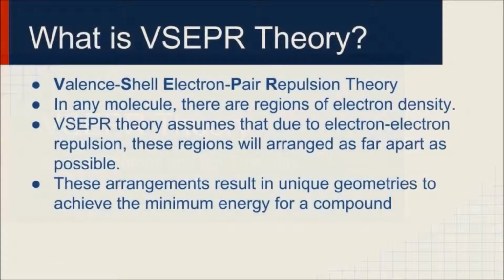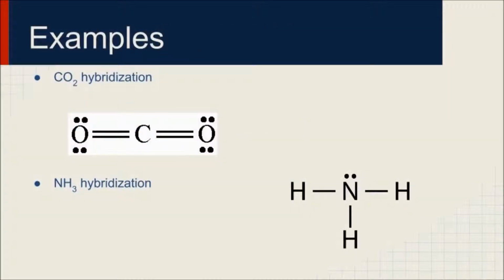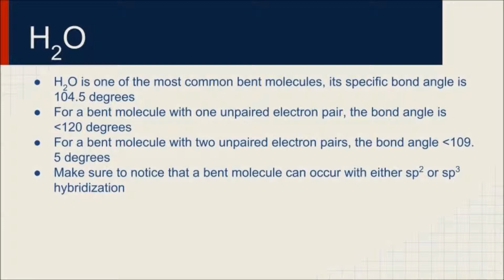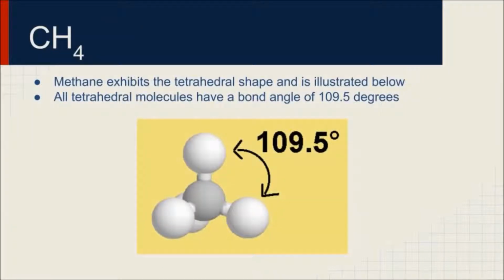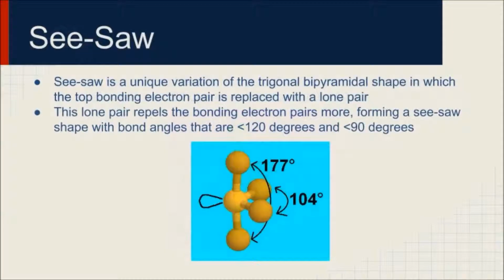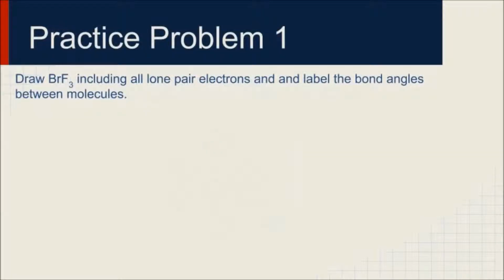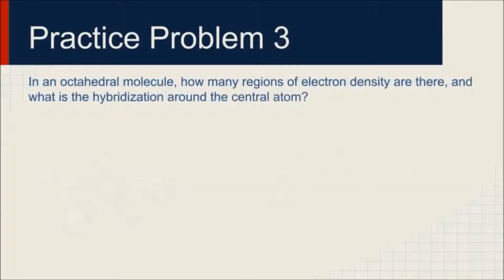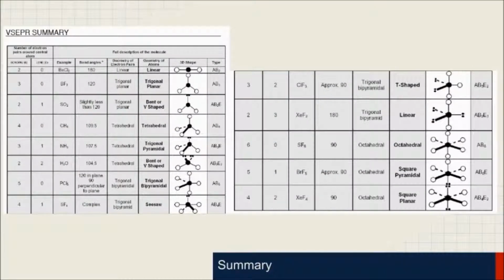VSEPR Theory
AP Review Video covering VSEPR Theory
Connor Thomas.Ian Tremblay